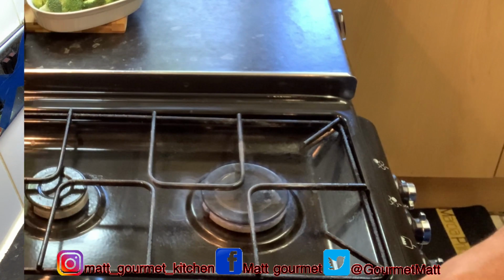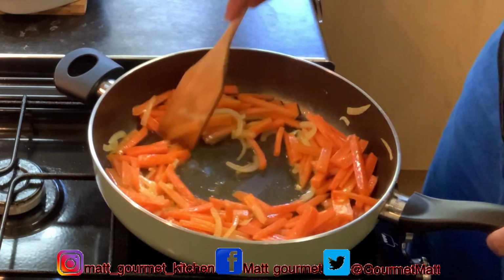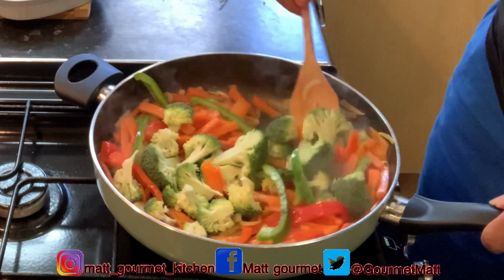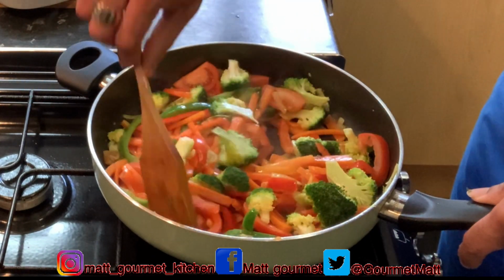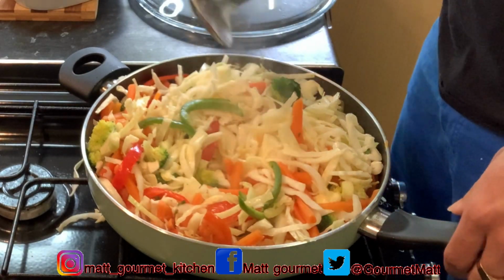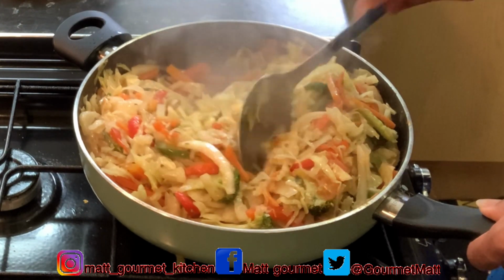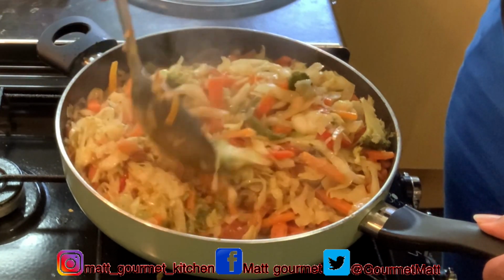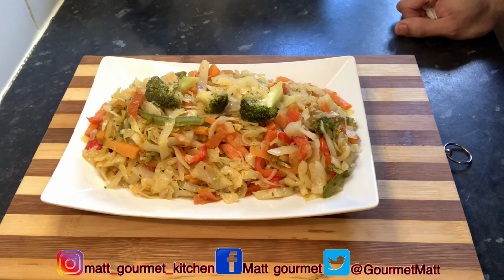Jamaican Steamed Cabbage//Jamaican Stir Fry Cabbage Recipe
Cabbage vegetable mixed with carrots.  perfect vegan dish u sure won’t miss meat. Taste good as well as it looks rich in vitamins and fibre healthy and delicious. Beneficially to maintain a healthy diet

INGREDIENTS

1 medium-size cabbage
1/2 chop onion
1 Tablespoon of butter
1 Teaspoon chilli flakes
4 clove of chop garlic
1/2 Teaspoon salt
1/2 Teaspoon black pepper
4 chop carrot
1 Teaspoon all purpose seasoning
Half red & half green Chop sweet pepper
Some broccolis
Some Chop tomato’s
Some fresh thyme

About Matt gourmet kitchen:

Matthew explores the finest ingredients from the UK and Caribbean to make his food, drinks and snacks stand out from the crowd. Matthew is very proud to share his very own gourmet Caribbean marinades, sauces and drinks with his viewers. From cake making, Jerk chicken, sauces and natural juices.Follow Matt Gourmet Kitchen on his mission to promote UK and Caribbean Cuisine!